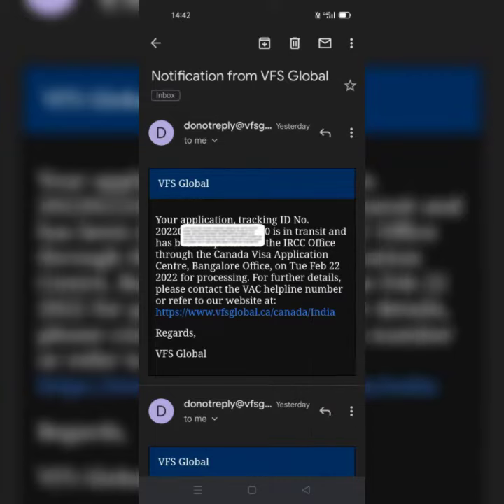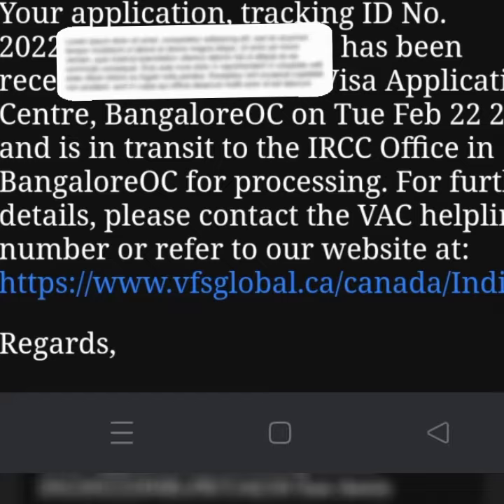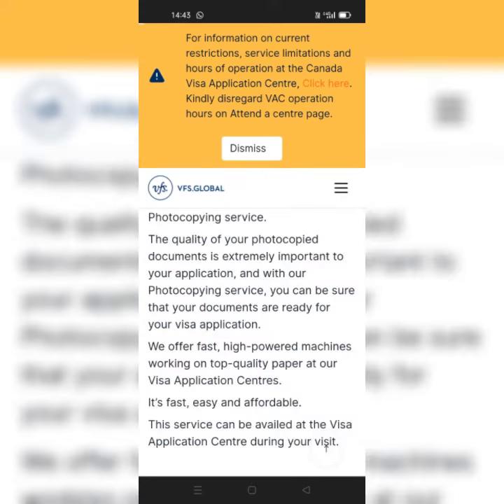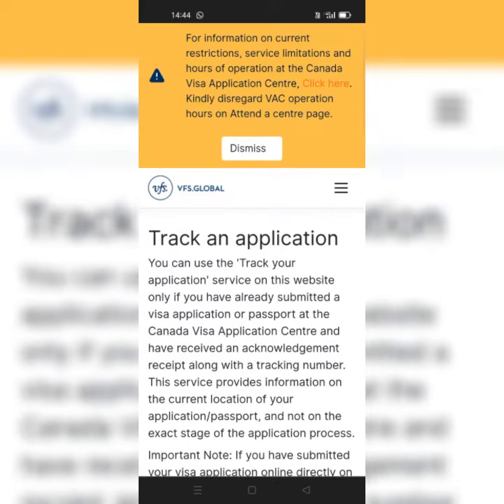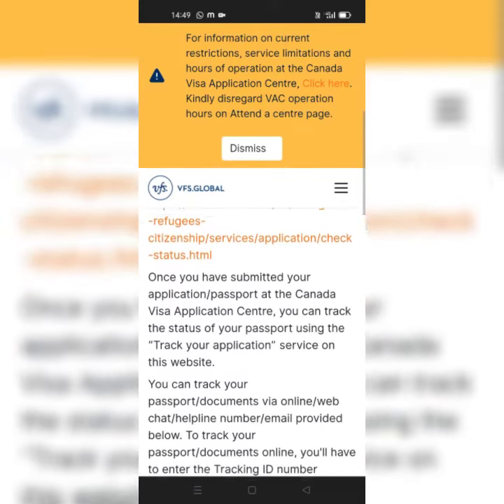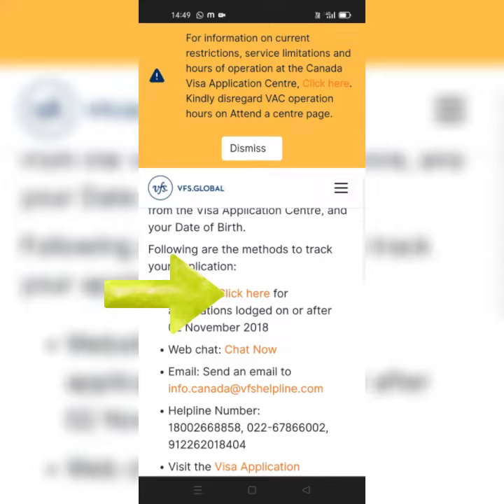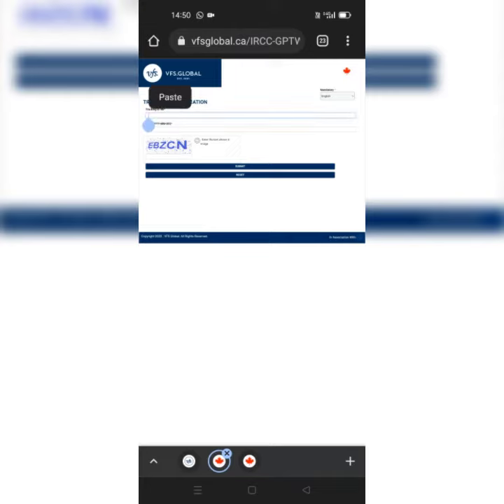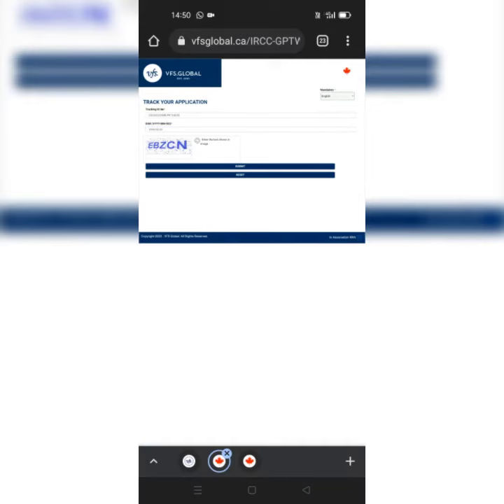How to track passport stamping process||VFS global|| AWB number|| Tracking ID.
Hope this video useful for people who submitted their passport for stamping.